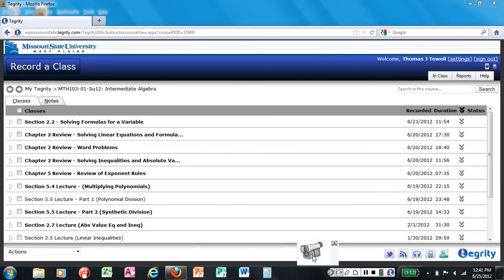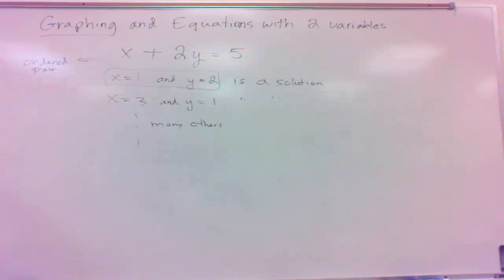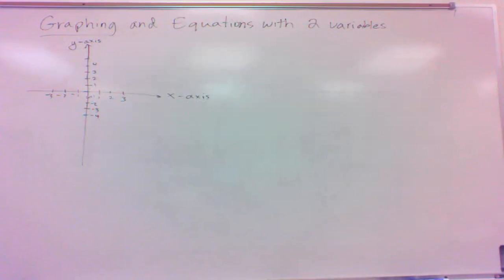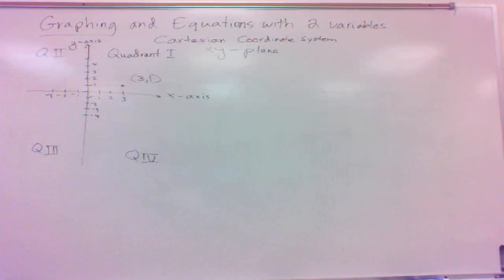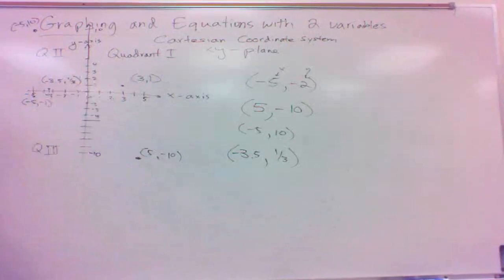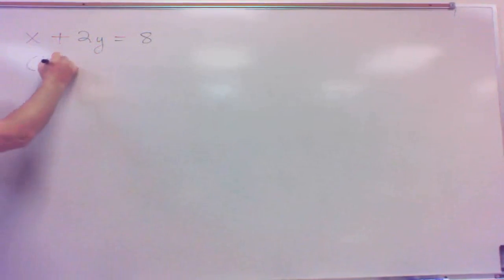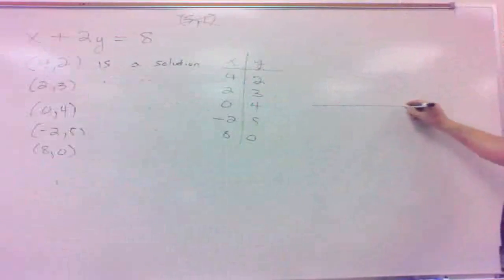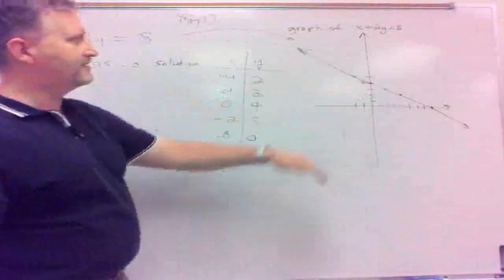103 3.1(a) Intro to Graphing - Towell